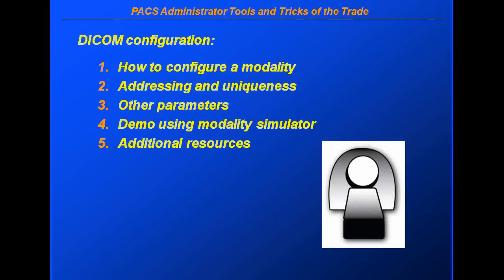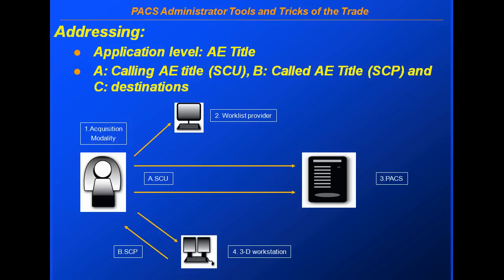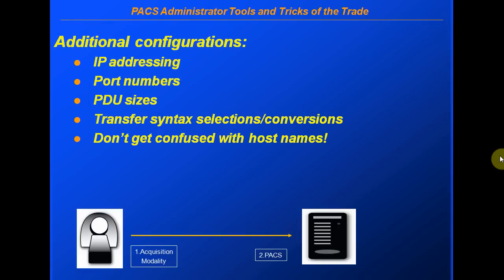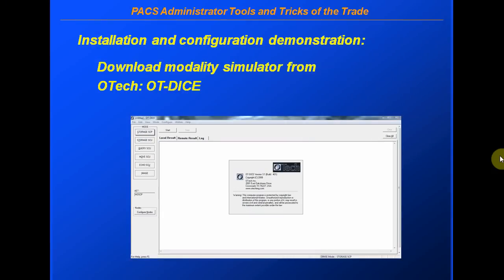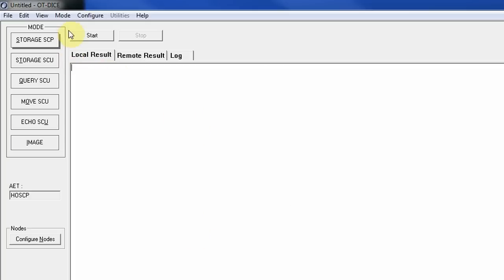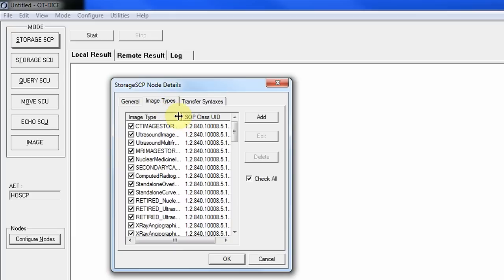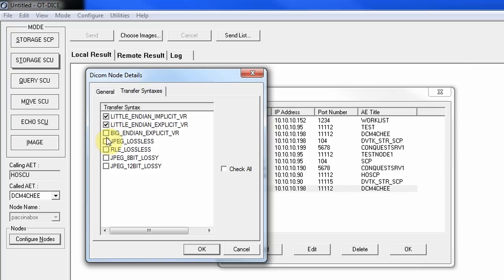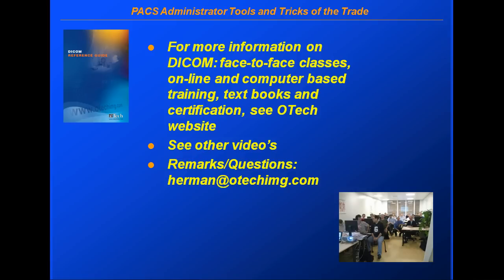PACS ADMINISTRATOR SERIES • Tools & Tricks of the Trade • DICOM Configuration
• Unique addressing is critical for any networked device, including medical devices, which includes unique AE-title Assignment, IP address and port numbers. This video discusses good practices for addressing and demonstrates a typical DICOM device address configuration.